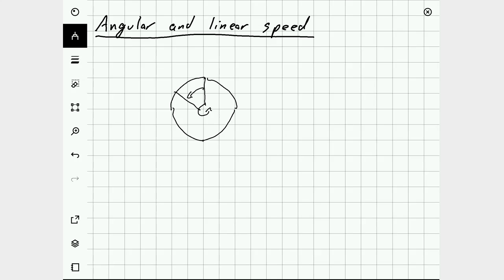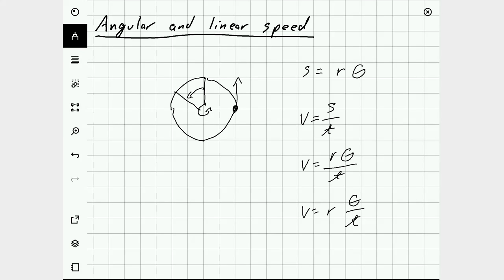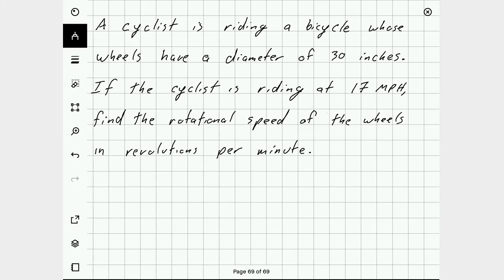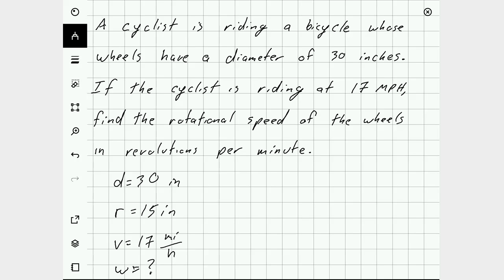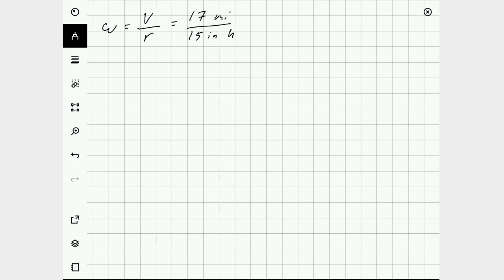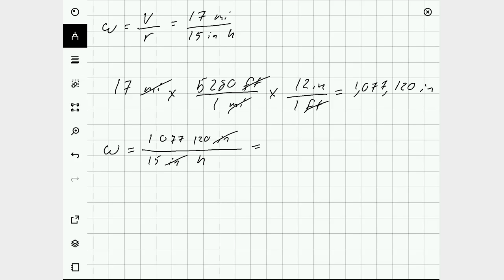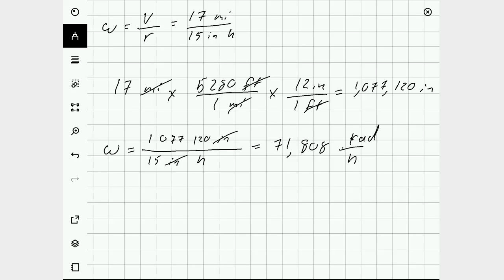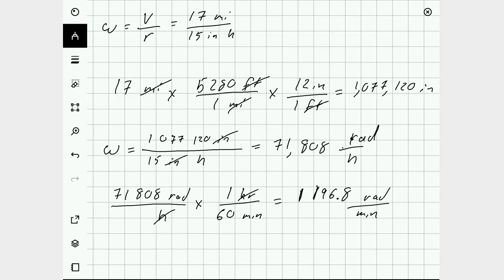Angular and linear speed